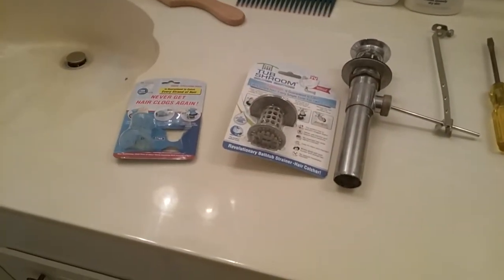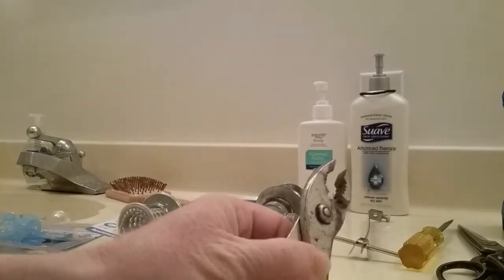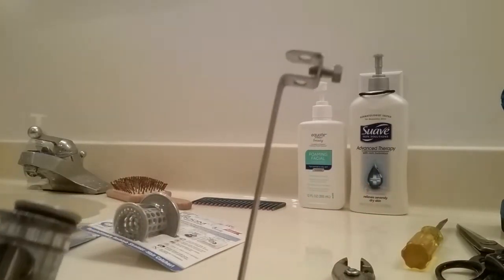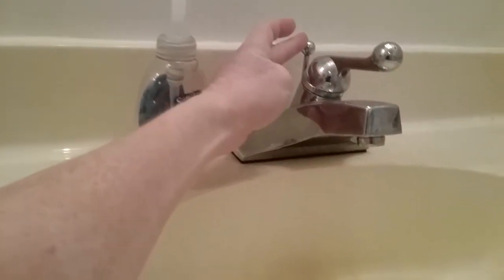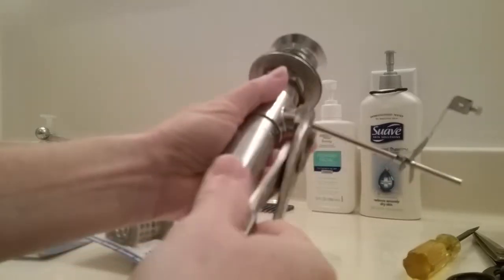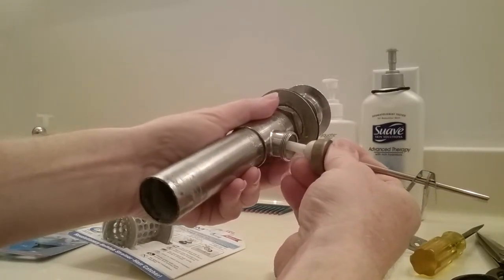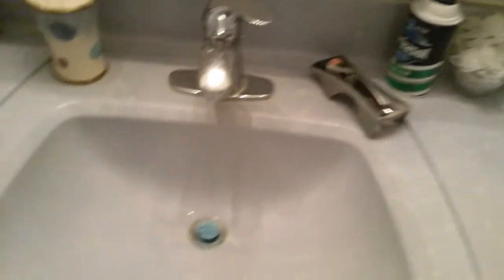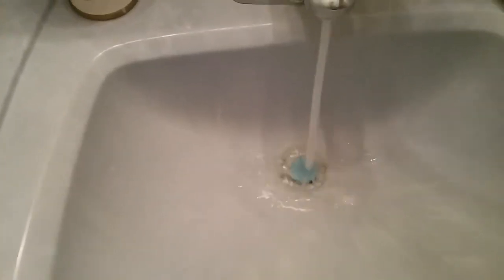Hair Cyclone & Tub Shroom at Wal-Mart to keep hair from stopping up sink & tub drain & installation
After reviewing the video, I just  realized I had the tub version of the Hair Cyclone. You can use it and it works ok, just leave about 1 1/2inch sticking up to pull it out. The Tub Shroom, you can't mess that one up unless you have a pop-up drain. I didn't re-edit it so there you go good luck.